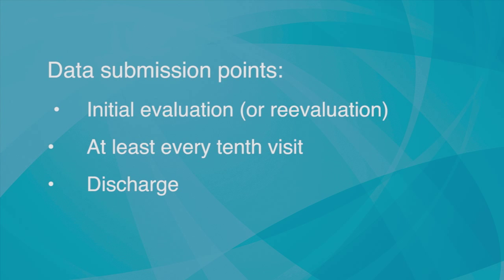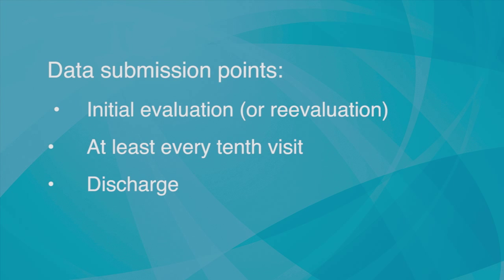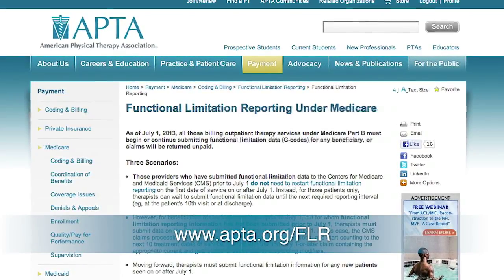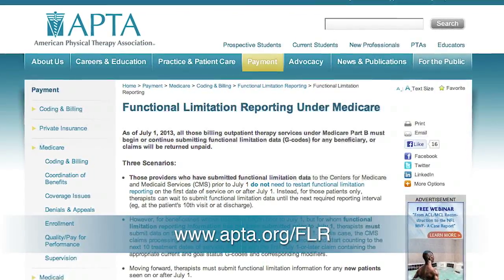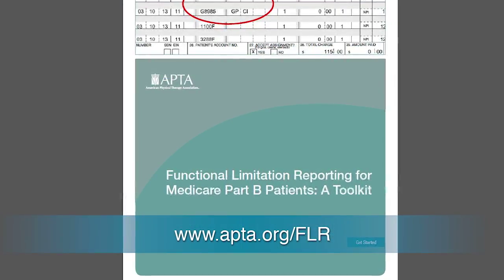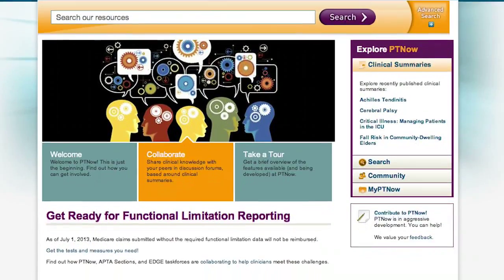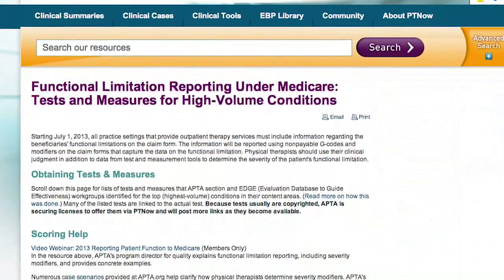Functional Limitation Reporting: What You Need to Know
As of July 1, 2013, all those billing outpatient services under Medicare Part B must submit functional limitation data (G-codes) for any beneficiary. APTA has resources to help you.